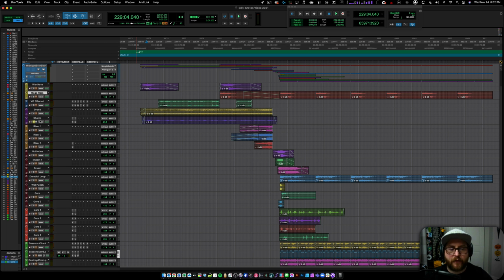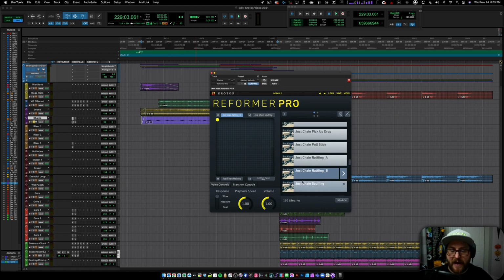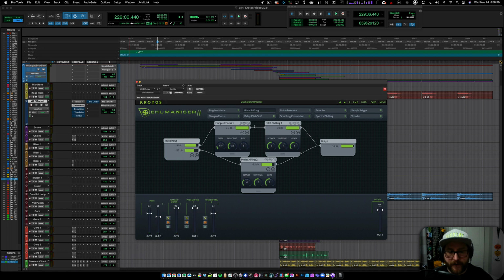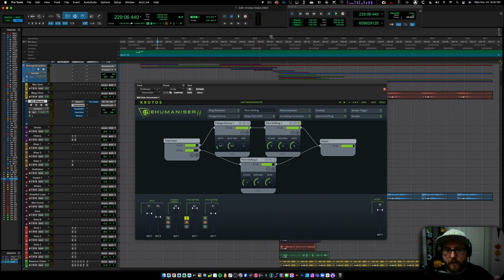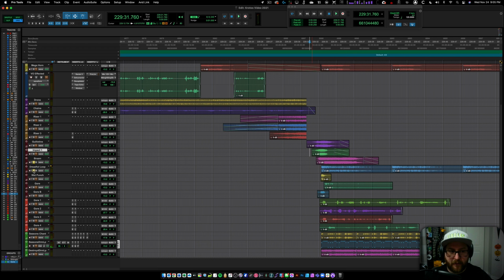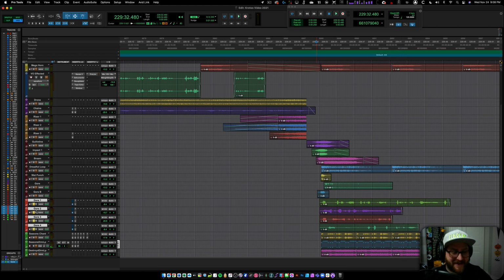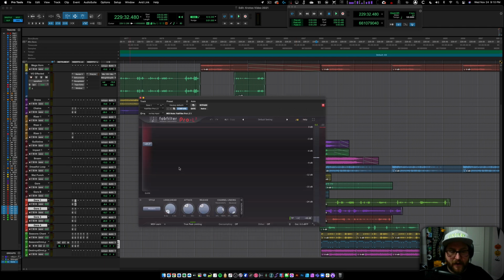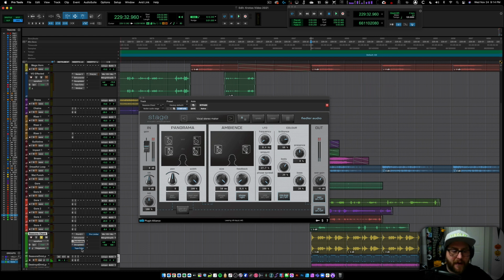Sound Designing a Haunted House | Horror Sound Effects with Dan Bieranowski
Dan Bieranowski takes us through his process of sound designing for the 2021 LA Haunted Hayride. This scene has it all - war horns, chains, and gruesome gore!